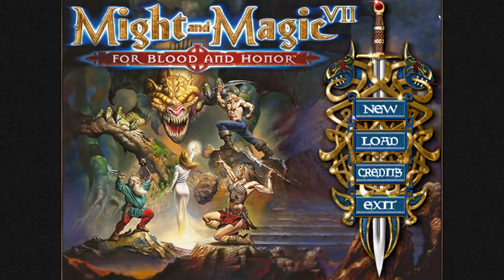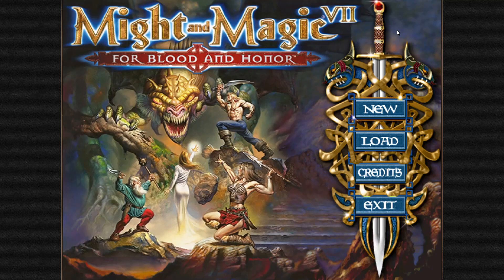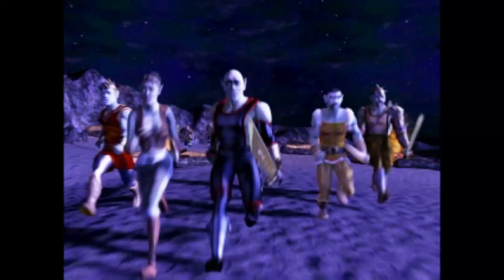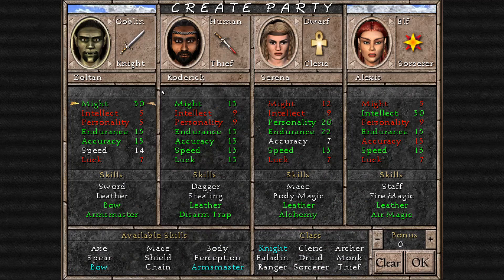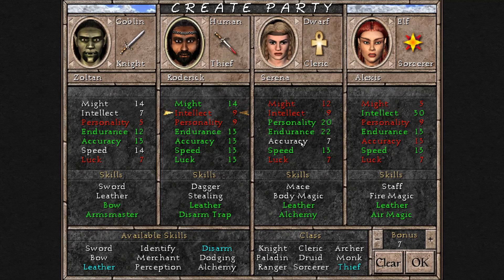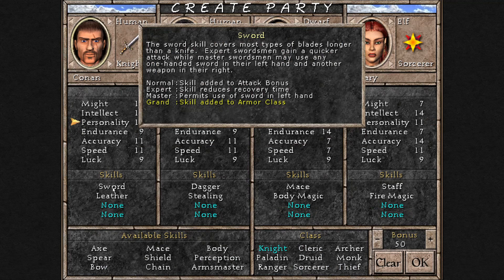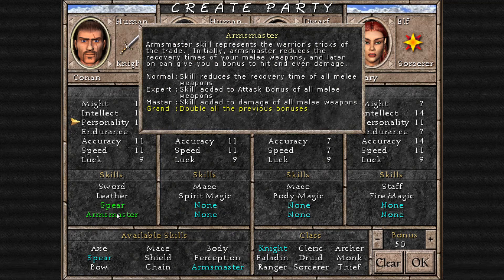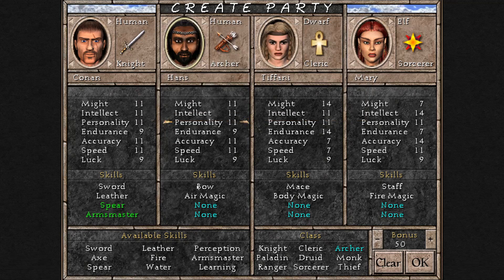Let's Play MM 7 - For Blood and Honor - EP0 - Intro & Characters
In this video we create our party and I talk a little bit about the game, the system and other stuff. Let us enter the world of Might and Magic 7, For Blood & Honor!

I use Greyface Patch 2.4, no Suicide Dives, no Enchanting Money Tricks and only 1 Sorcerer to make the game more challenging.